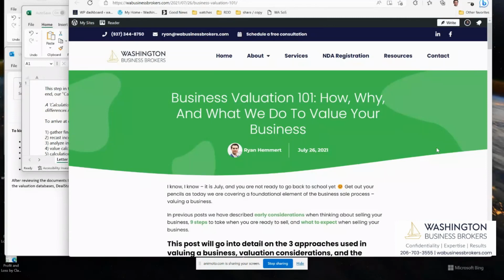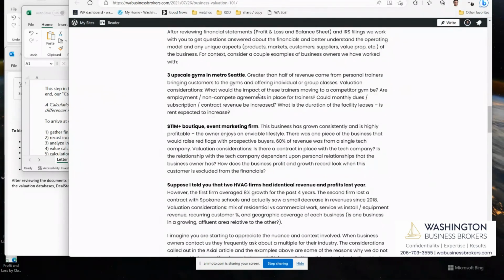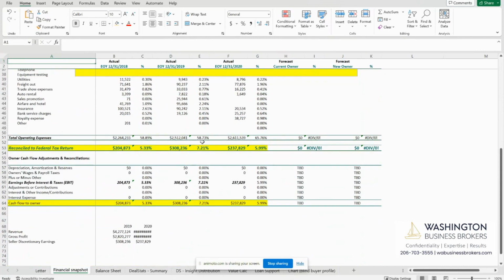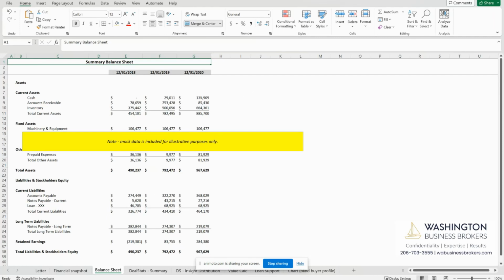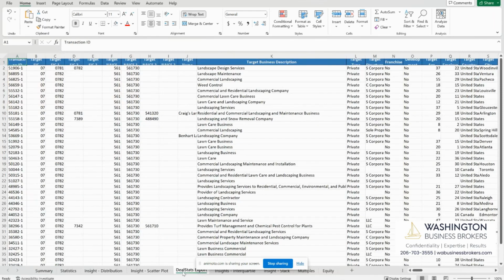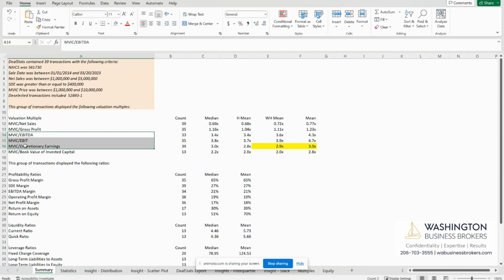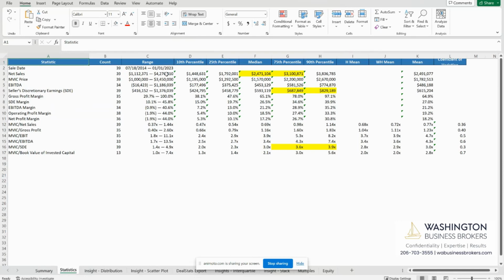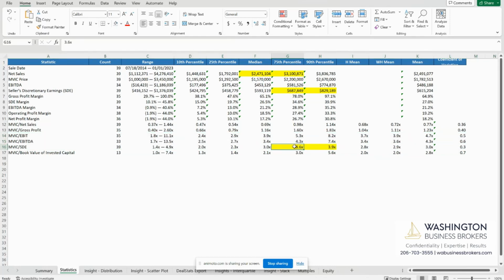Business Valuation & Multiples | Washington Business Brokers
Valuation and multiples are perennial hot topics. So what does a business valuation actually look like? What about the dataset itself? Today we share examples and provide resources

Owners – looking for answers and data? See our 20+ videos on YouTube and 25+ blog posts

Want to connect on valuation, the sale process, or current market? Conversations are always confidential and there is no commitment

Get answers, act, and sell on your terms